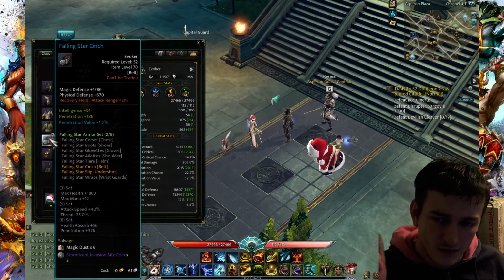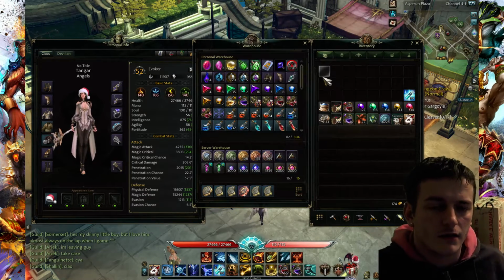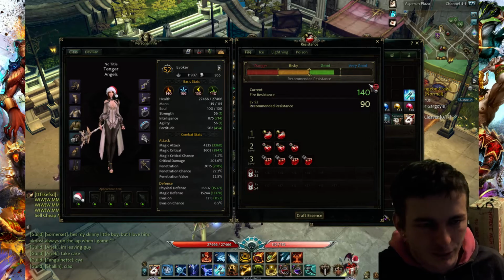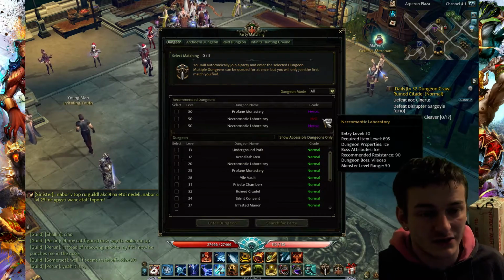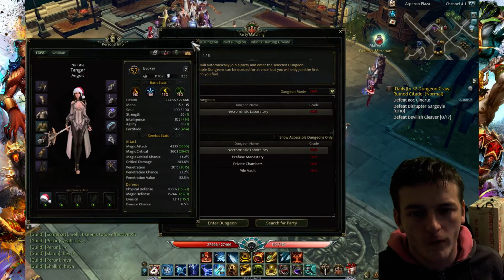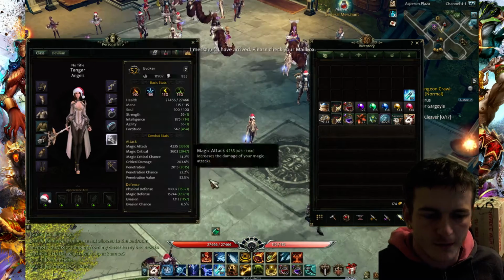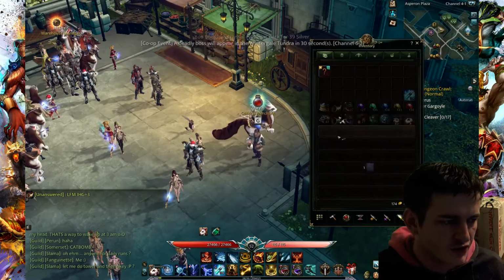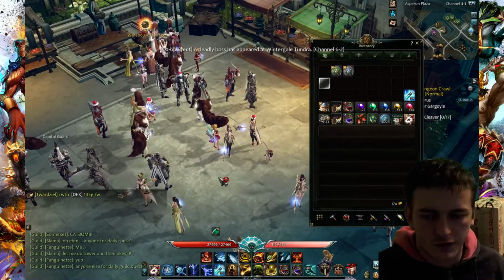Devilian ENDGAME guide ♣ GameGlaz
So you got your maximum level in Devilian... What next? Stay awhile and listen... :)
Devilian — new f2p hack'n'slash MMORPG. Exploring, killing monsters and PvPing - all there! Lets go for adventures together!

Devilian is a Free-to-Play Massively Multiplayer Online Action Roleplaying Game. Unlike other ARPG’s, Devilian features a shared open world, allowing thousands of players to interact, fight, and explore together.

Devilian is a fast-paced, action-packed MMOARPG where you play as a Devilian — a half-devil hero on a quest to protect Nala from the all-consuming evil corrupting the world. Battle alongside thousands of other players as you hack, slash, burn, and blast your way through a vast persistent world.

Unite with fellow Devilians to defeat monstrous creatures in challenging dungeons, fight for supremacy in massive PvP arenas or open world Guild vs Guild combat, or compete for fame and fortune by climbing to the top of the Abyssal Tower leaderboards.

Choose from four classes with their own unique skills and playstyles. Unleash the power of a true devil with each class’ Awakening, increasing their strength and giving them access to devastating special abilities.

Combat in Devilian is challenging and fast-paced, pitting you against powerful opponents that must be faced with a sharp blade and sharper eyes. Combine your skills with those of other Devilians to trap hordes of enemies under meteor storms or keep a monstrous creature at bay as it’s destroyed in an unrelenting inferno of fire and lightning.

As human-devil hybrids, Devilians can tap into their dark heritage to temporarily Awaken their true powers, increasing their strength and unlocking new abilities. The effect only lasts a short time, but there are few who can withstand the onslaught of an Awakened Devilian for long.

Challenge other Devilians in 3v3, 6v6, and 20v20 battlegrounds to prove your strength, or conquer parts of Nala in gigantic Guild vs Guild battles. Your triumphs and conquests will be tracked via in-game leaderboards, so get out there and claim your place as the strongest Devilian.

Devilian features four playable classes, each of which has three skill trees, allowing you to customize your combat experience. Whether you’re flinging shuriken as the stealthy Shadowhunter, or blasting foes to bits as the bombastic Cannoneer, Devilian offers something for everyone.

n Devilian, you kill monsters, complete quests, and explore dungeons in order to grow in power and defeat Kavel’s dark minions. By acquiring Experience Points and Devil Souls, you improve your abilities and learn new skills, transforming yourself into a creature that even evil fears.

As you journey through Nala, you’ll find deadly weapons and incredible armor that can be equipped to improve your stats. The best items are found in the most challenging dungeons, so reaching the pinnacle of your power requires you to forge alliances with other players and overcome fearsome trials.